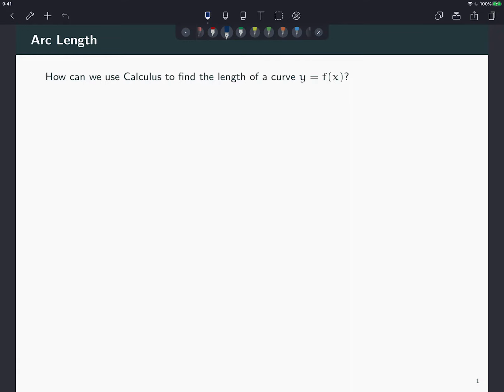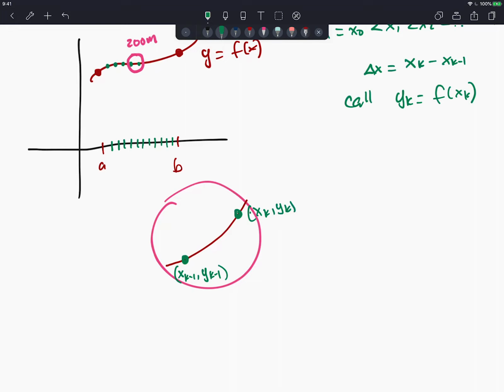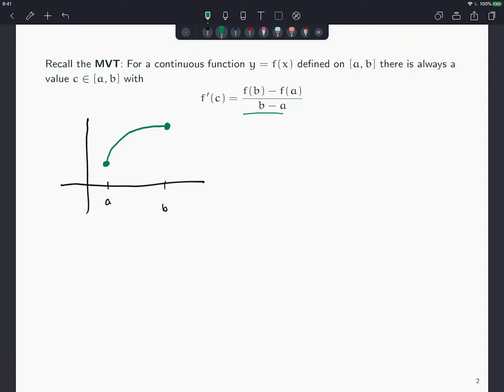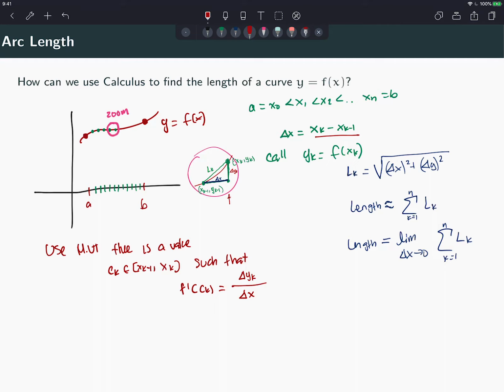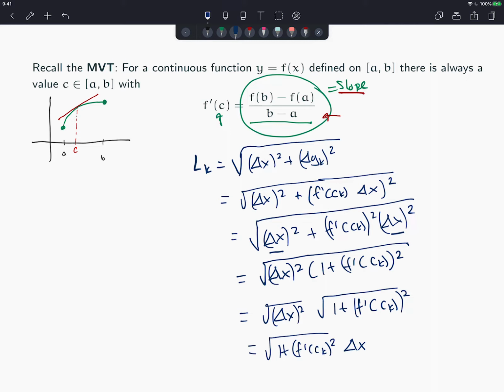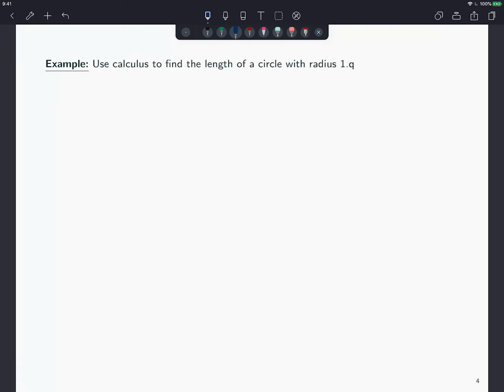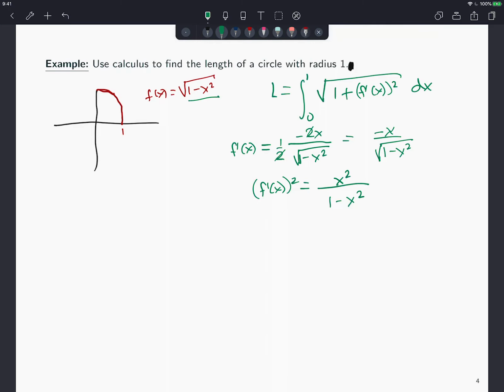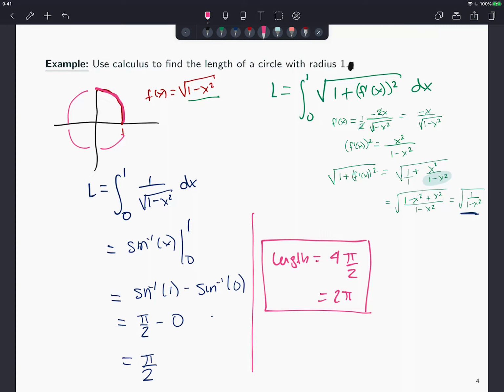arc length formula (using integrals) explained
Explanation of the arc length formula for curves y=f(x), and using it to find the length of a circle if radius 1.